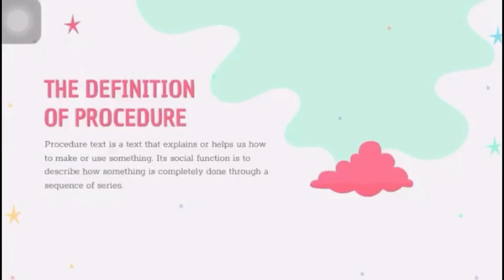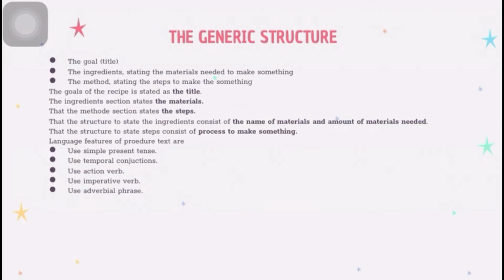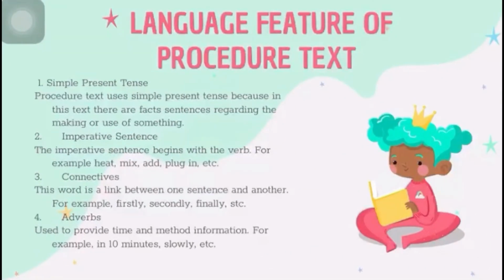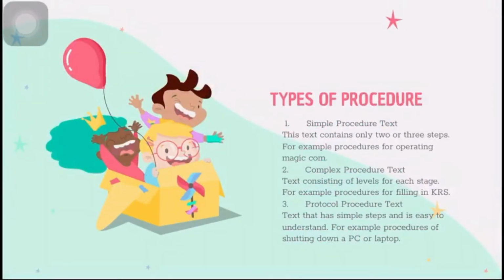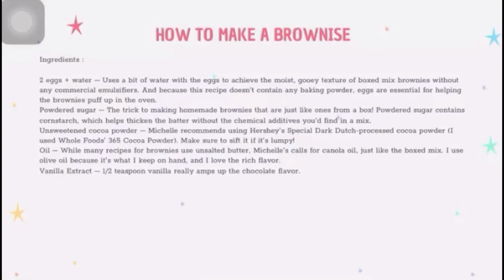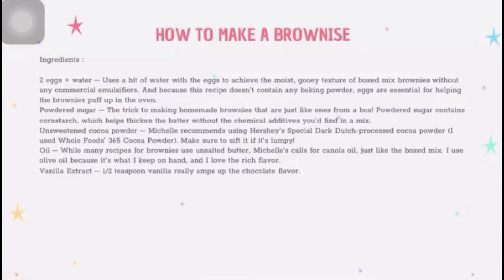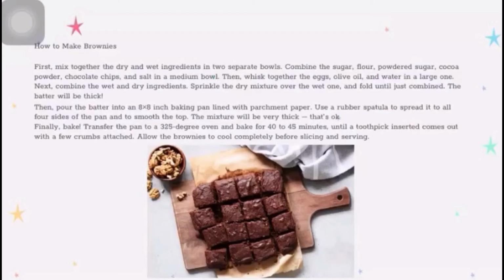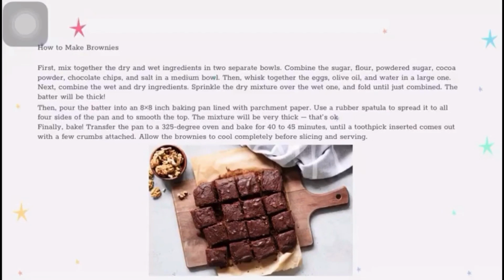Procedure Text - UJIAN PRAKTIK BAHASA INGGRIS - Laila Anggraeni - 20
Name: Laila Anggraeni
Absence: 20
Class: XII-IIS 1